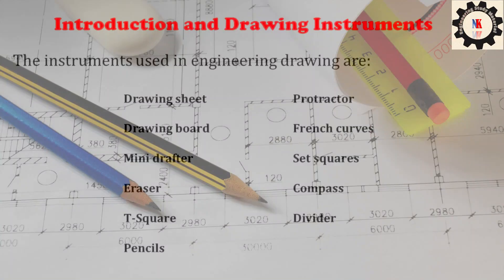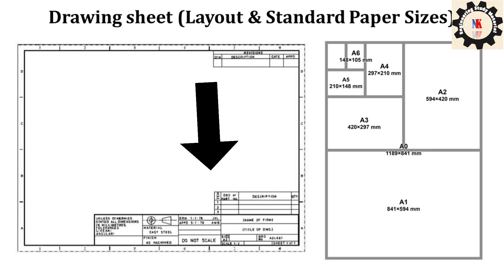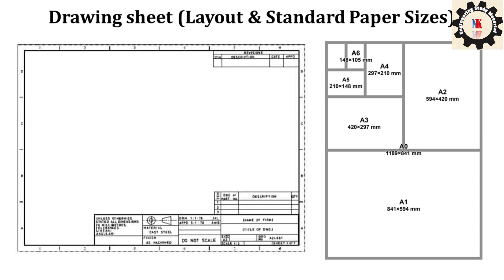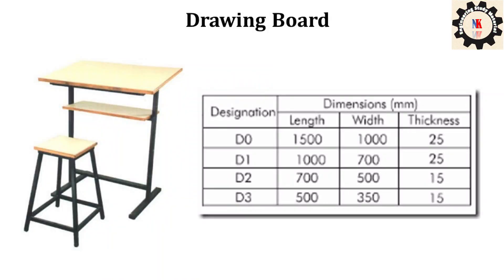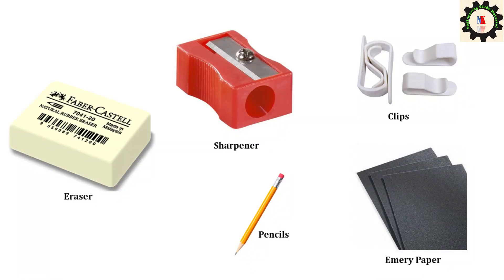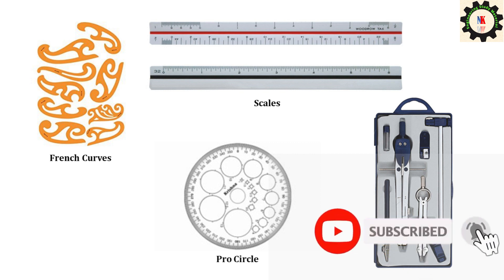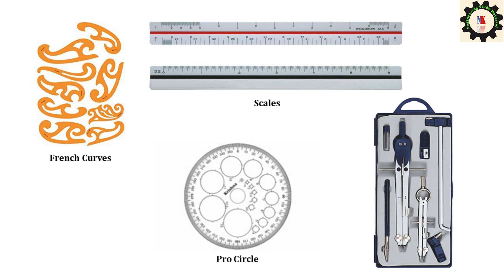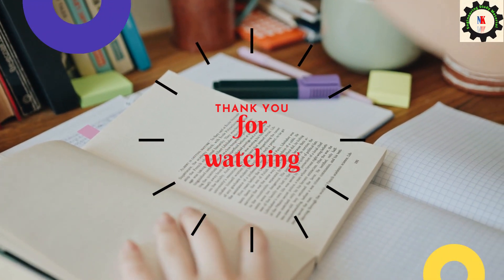Introduction To Engineering Graphics & Drawing Instruments